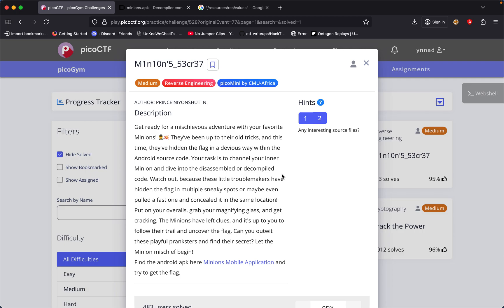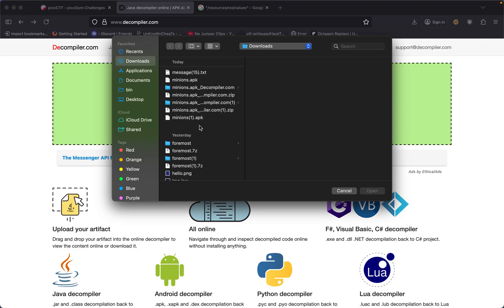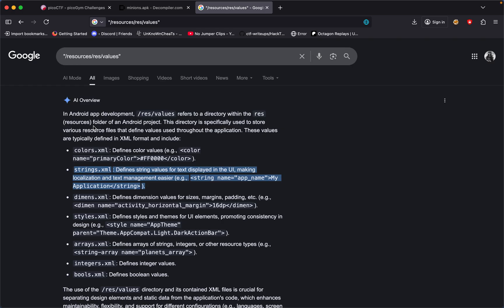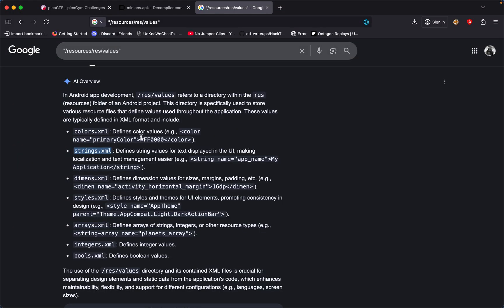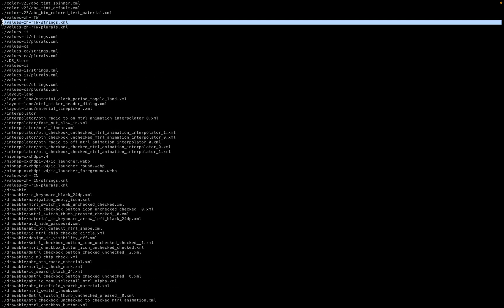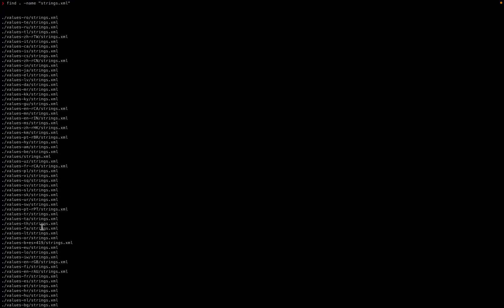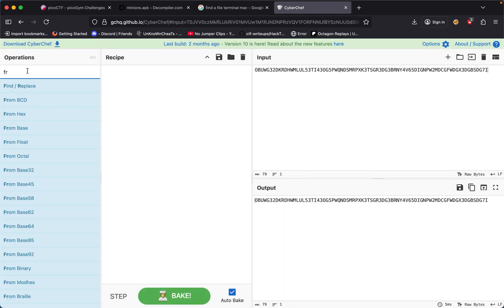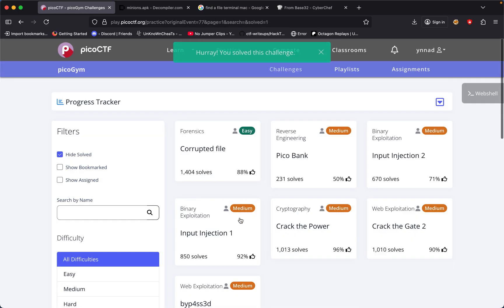PicoCTF M1n10n'5_53cr37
PicoCTF M1n10n'5_53cr37 Reversing Challenge